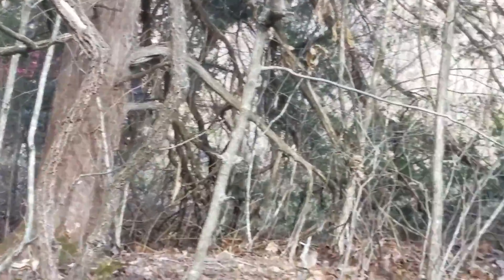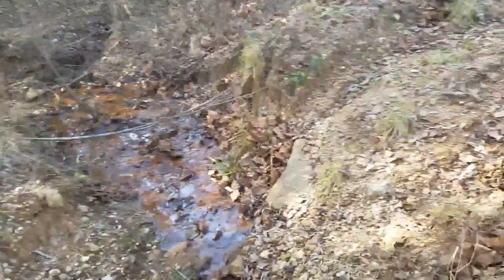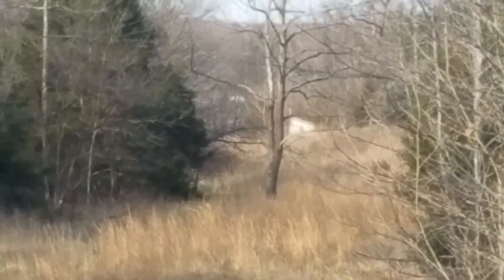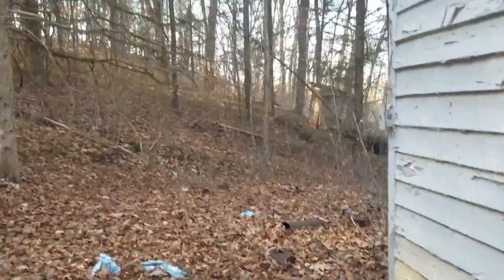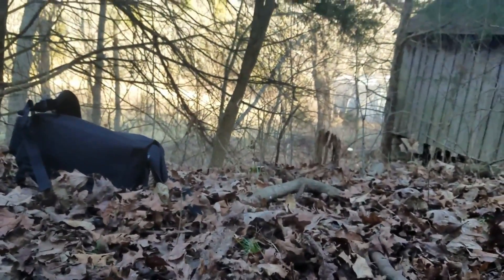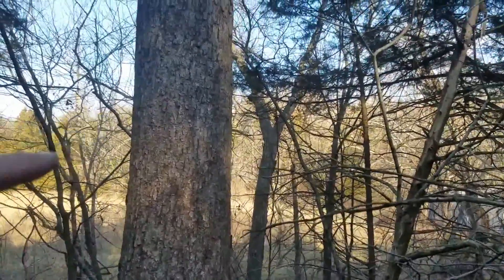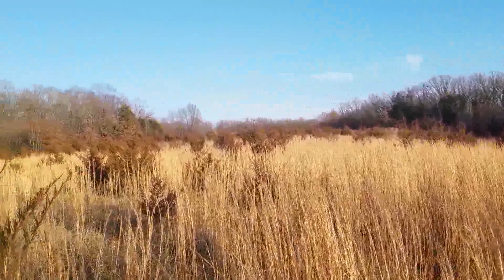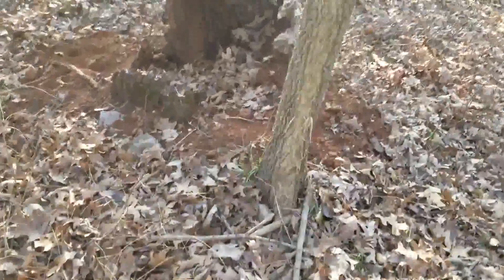Great Day For Hiking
My brother and I were just out for a good hike.